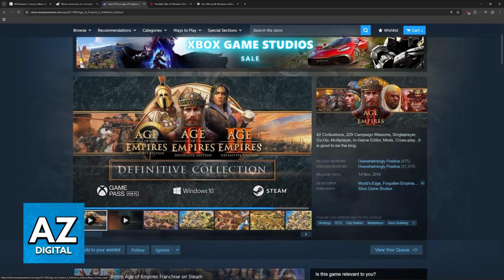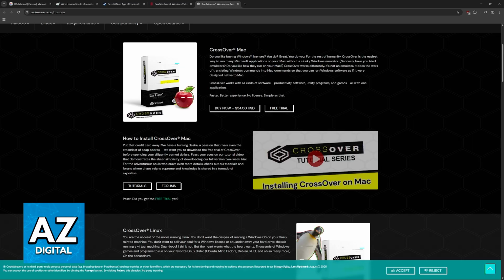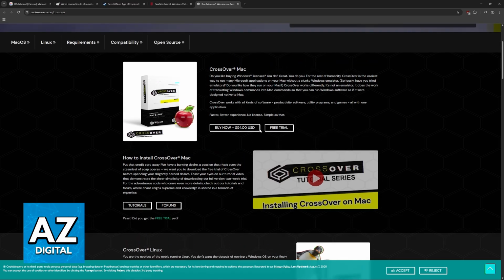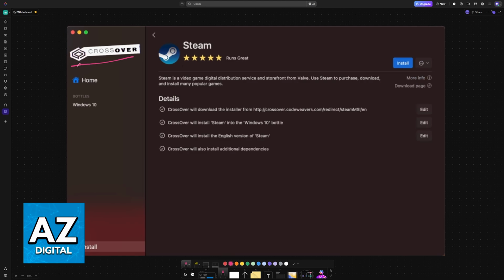How To Play Age Of Empires 2 on Mac (2025) - Step by Step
In this video I will clear your doubts about how to play age of empires 2 on mac, and whether or not it is possible to do this.